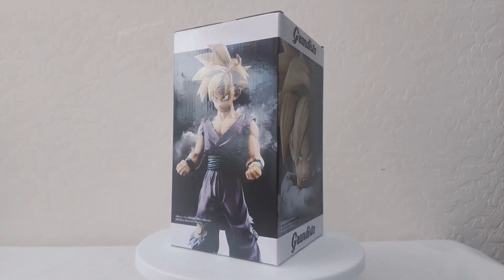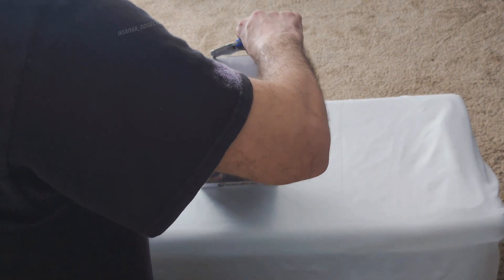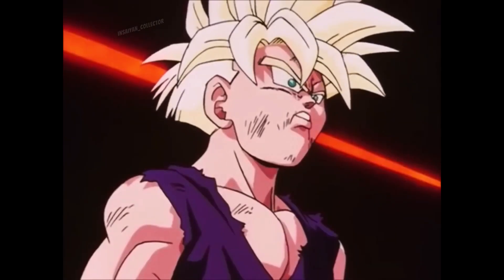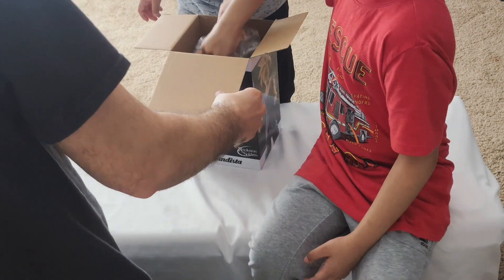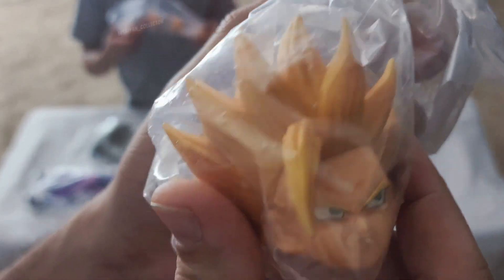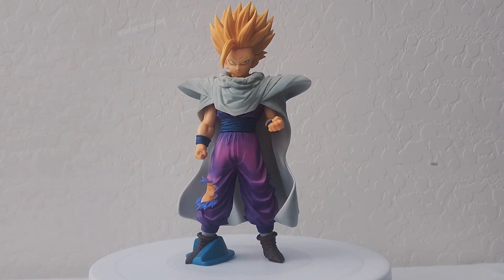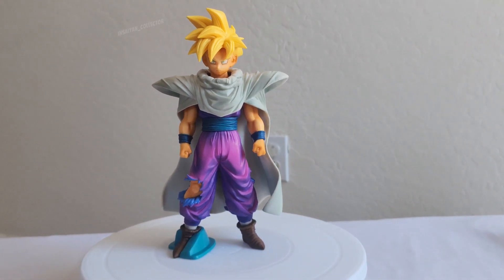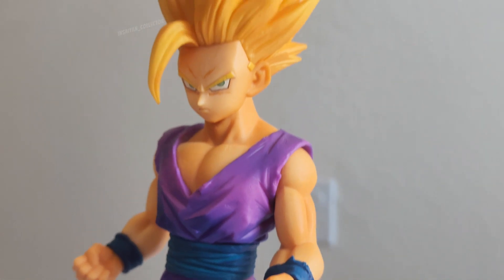Unboxing review Grandista SSJ2 Gohan.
Unboxing review of SSJ2 Gohan. one of the most epic transformations in DBZ Gohan vs cell.